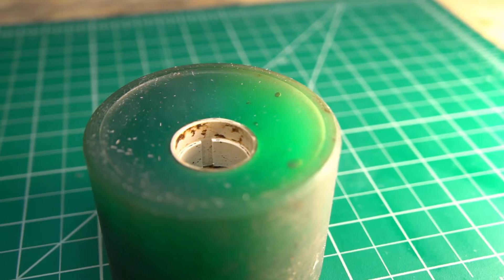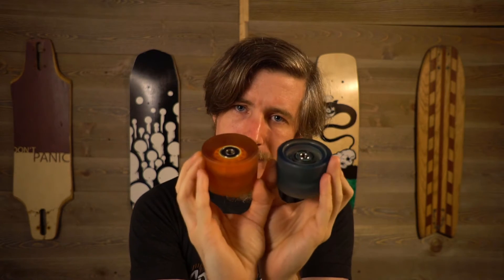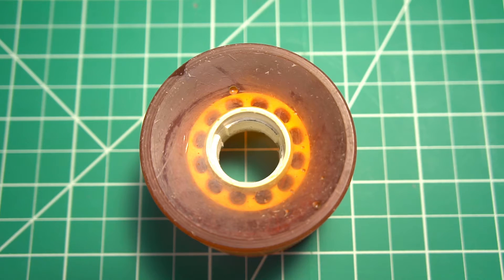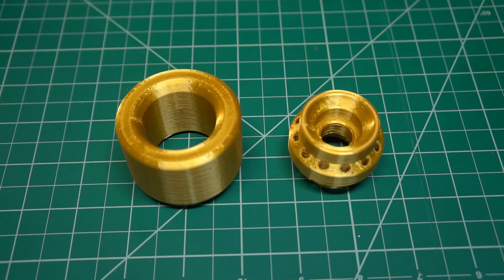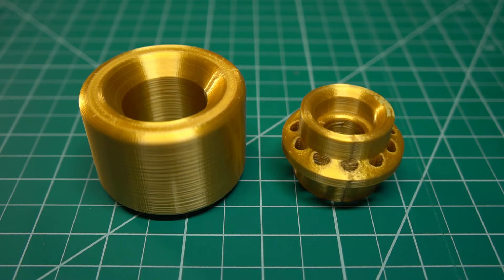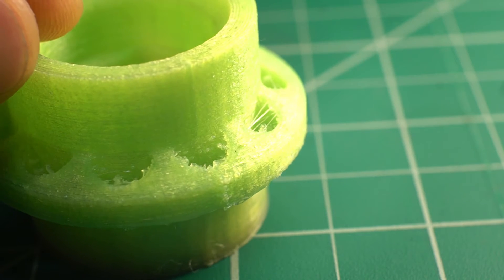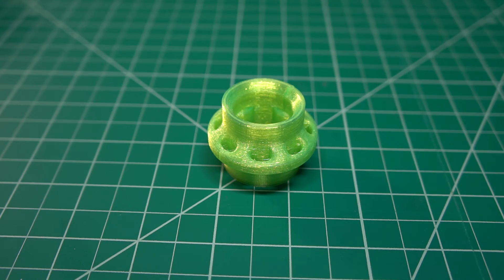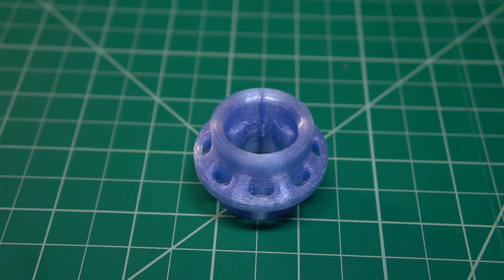3D-Printed Cores for DIY Skateboard and Longboard Wheels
In this video I'm taking my first stab at how to make wheel cores at home. I decided to experiment with 3D printing because I've got a little bit of background with printed cores, and because I think it's the easiest, most accessible method for getting the precision and strength required. Let's do this thing!